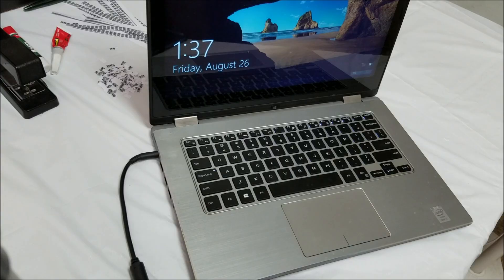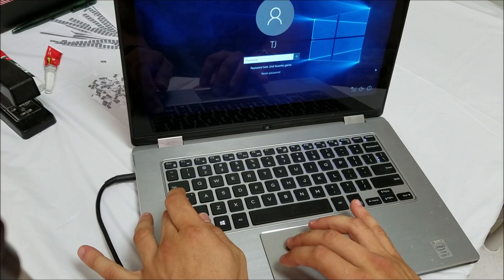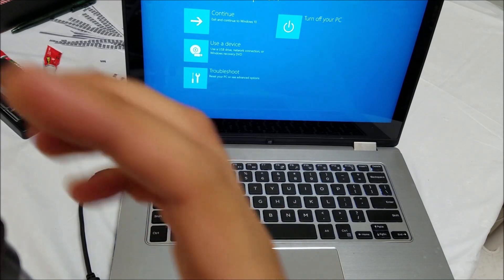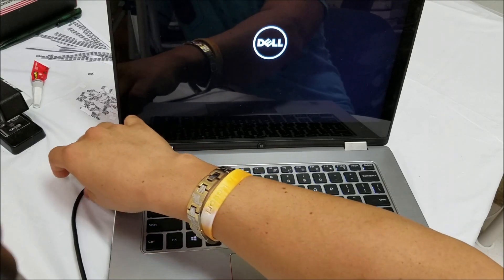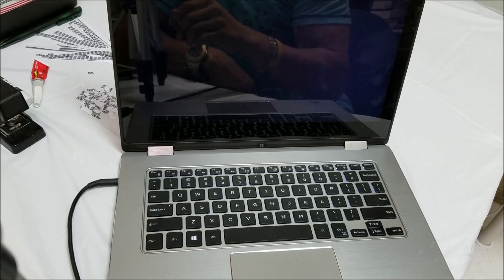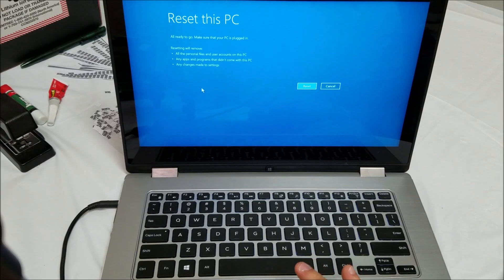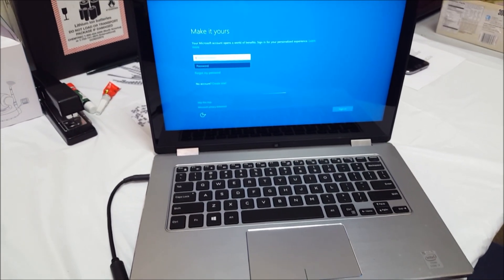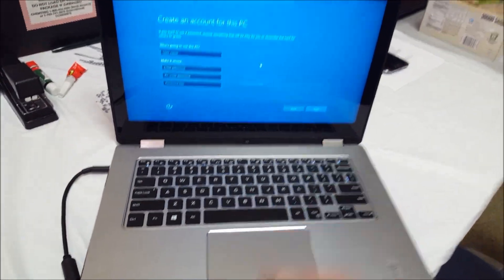How to ║ Restore Reset a Dell Inspiron 13 Touch to Factory Settings ║ Windows 10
This is a video on how to perform a factory restore on a Dell Inspiron 13 Touch Laptop running Windows 10.This is a Dell Inspiron 13 Series Model P57G P69G

All Models:
5000 series
7000 series
i7359
i7347
i7368
i7352
i5559
i5368